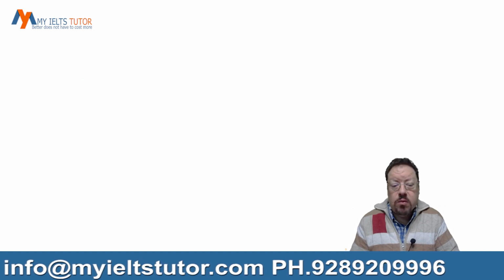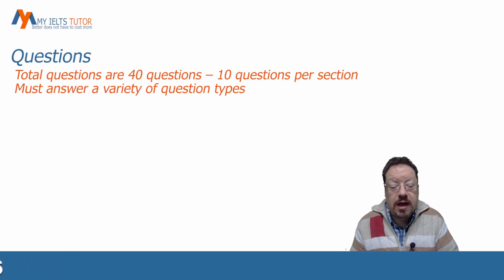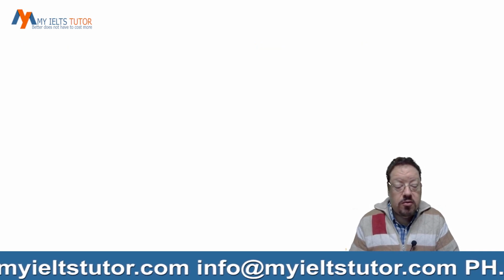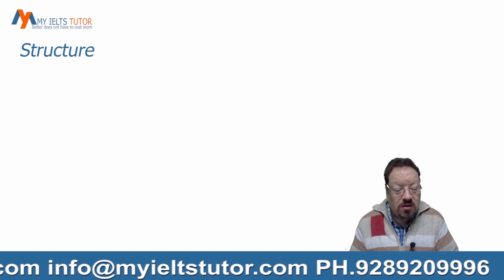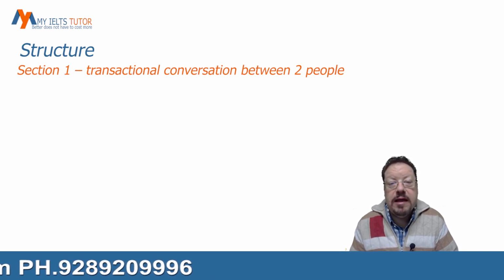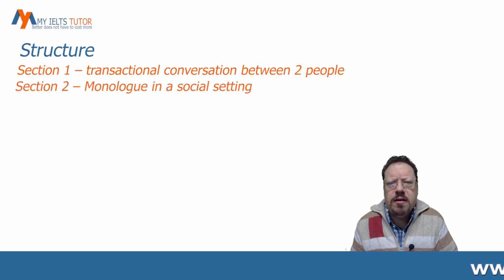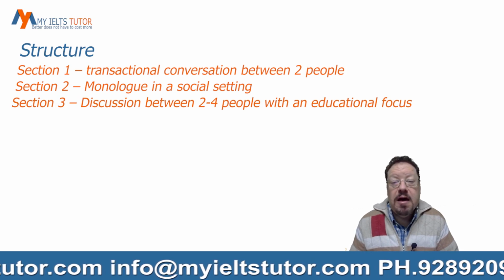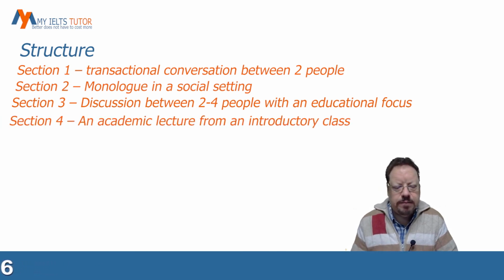Chapter 2 Know your test